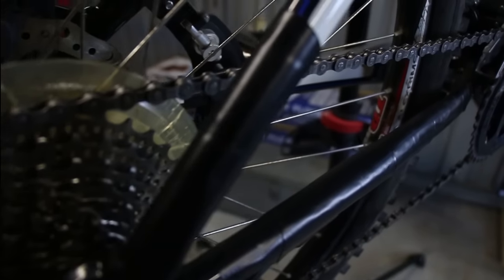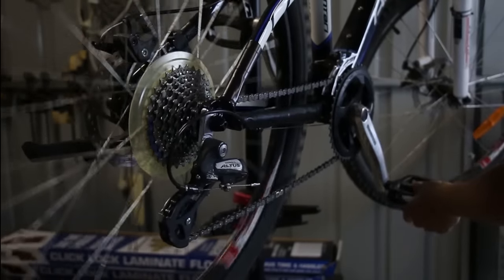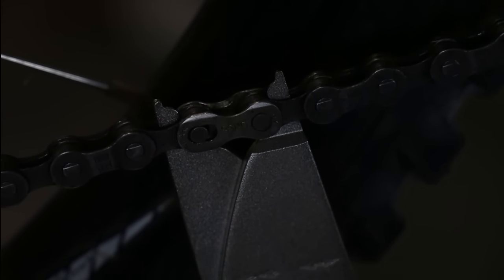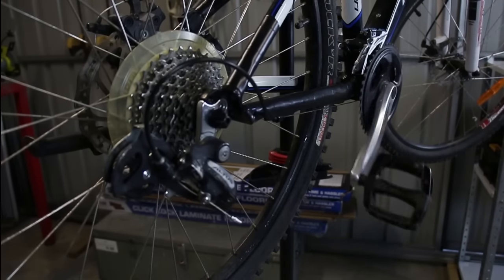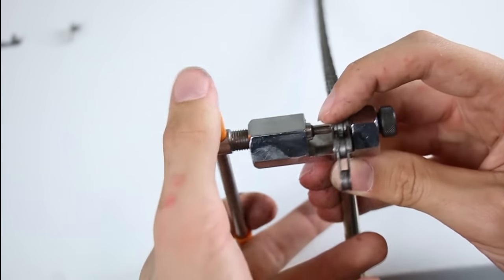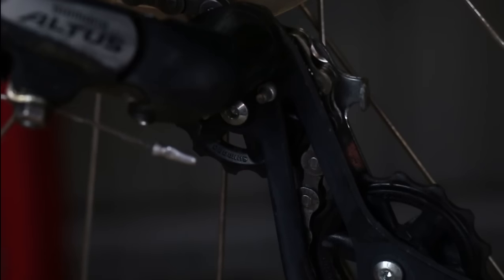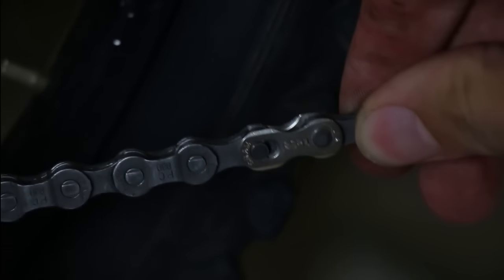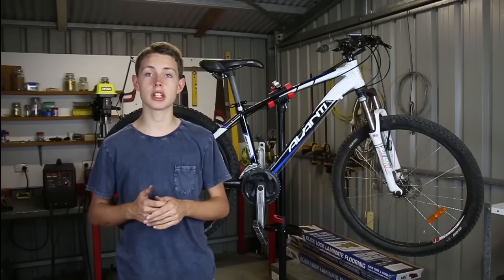How To Tighten Your Mountain Bike Chain!!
In this video I show you how to tighten you bike chain by shortening the chain itself. All you need is two basic tools which is a power link splitter and a chain tool. This is a easy task so even people who are new to bikes should be able to do this.